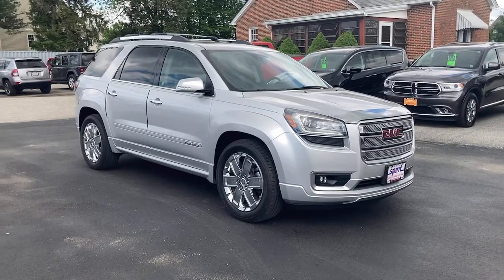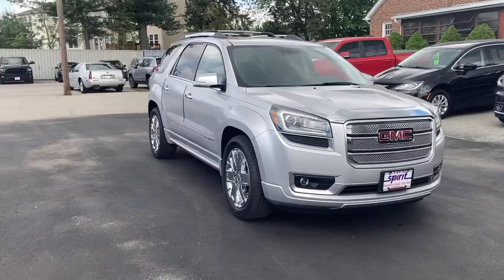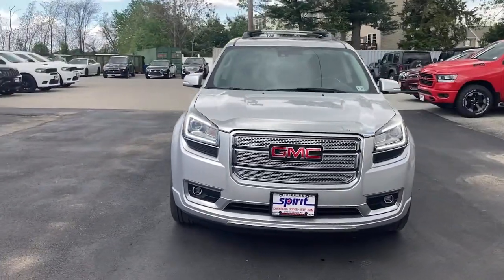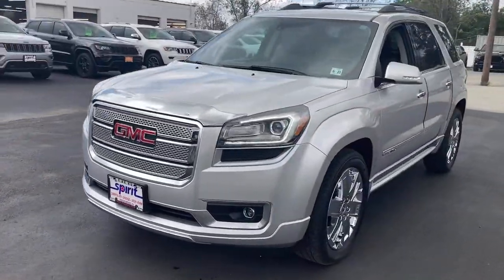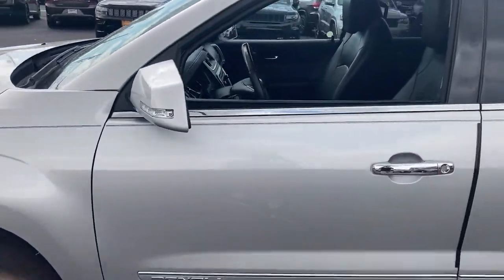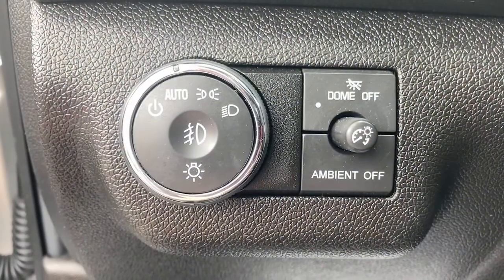2016 GMC Acadia Swedesboro, Turnersville, Mullica Hill, Sewell, Wenonah, NJ 1293701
Quicksilver Metallic  2016 GMC Acadia available in Swedesboro, New Jersey at Spirit Chrysler Dodge Jeep Ram. Servicing the Turnersville, Mullica Hill, Sewell, Wenonah, NJ area.

Very Low Mileage: LESS THAN 47k miles** All smiles!! All Wheel Drive!!!AWD*** How fantastic is this marvelous Acadia* Just Arrived* Optional equipment includes: Wheels: 20' x 7.5' Chrome-Clad Aluminum (4), (0 P) Quicksilver Metallic, Front License Plate Bracket... For more information on this or any other Spirit Chrysler Dodge Jeep vehilce please go
Wheels: 20' x 7.5' Chrome-Clad Aluminum (4), (0 P) Quicksilver Metallic, Front License Plate Bracket, Air bagsfront passenger air bag suppression (Always use safety belts and the correct child restraints. Children are safer when properly secured in a rear seat in the appropriate child restraint. See the Owner's Manual for more information.), Air bagsfrontal and side-impact for driver and front passengerdriver inboard seat-mounted side-impact and head curtain side-impact for all rows in outboard seating positions (Always use safety belts and the correct child restraints. Children are safer when properly secured in a rear seat in the appropriate child restraint. See the Owner's Manual for more information.), Air conditioningrear manual, Air conditioningtri-zone automatic climate control with individual climate settings for driver and right-front passenger and second/third row controls for second and third row passengers, All wheel drive, Alternator170 amps, Audio system controlsin the rear cargo area, Audio system controlsrear with headphone jacks, Audio system featureBose premium 10-speaker system with sub-woofer (Upgraded to (UQS) Bose advanced 10-speaker system with 5.1 surround sound when (U42) rear seat entertainment system is ordered.), Audio system featureUSB port, Audio system featureUSB portdual charge onlylocated rear of center console, AUDIO SYSTEMCOLOR TOUCH NAVIGATION RADIO WITH INTELLILINKAM/FM/SiriusXM radio with CD player6.5' diagonal touch-screen displayUSB port and auxiliary input jack (STD), Audio systemColor Touch Navigation radio with IntelliLink AM/FM/SiriusXM radio with CD player6.5' diagonal touch-screen displayUSB port and auxiliary input jack (Upgradable to (UI7) Color Touch Navigation radio with IntelliLink and Rear Seat Entertainment.), Axle3.16 ratio, Bodypower rear liftgate, Brakes4-wheel antilock4-wheel disc, Consolefront center with 2 cup holders and storage, Cooling systemheavy-duty, Cruise controlelectronic with set and resume speed, Cup holders 10 with (ABB) 7-passenger (2-2-3 seating configuration) and 12 with (ABC) 8-passenger (2-3-3 seating configuration), Daytime Running Lamps, Defoggerrear-window electric, DENALI PREFERRED EQUIPMENT GROUPincludes standard equipment, Door handleschrome (Bright beltline molding.), Door lockspower programmable with lockout protection, Door locksrear child security, EBONYSEAT TRIMPERFORATED LEATHER-APPOINTED ON FIRST AND SECOND ROWS(Includes (KB6) heated and cooled front seats.), ENGINE3.6L SIDI V6(288 hp [214.7 kW] @ 6300 rpm270 lb-ft of torque @ 3400 rpm [364.5 N-m] with dual exhaust) (STD), Engine3.6L SIDI V6 (288 hp [214.7 kW] @ 6300 rpm270 lb-ft of torque @ 3400 rpm [364.5 N-m] with dual exhaust), Exhaustdualflow through fasciaDenali specific, FasciafrontDenali specific, Floor matspremiumcarpeted frontsecond and third rowDenali specific, Fog lampsfronthalogen projector beam, Forward Collision Alert and Lane Departure Warning, GlassSolar-Ray deep-tinted (all windows except light-tinted glass on windshield and driver and front passenger side glass), Grillesignature Denali, GVWR6459 lbs. (2930 kg) (TV14526 AWD models only.), Head-Up Display includes digital multi-function readouts, Headlamp controlautomatic on and off, HeadlampsHID projector low beamhalogen projector high beam, Horndual-note, Instrumentation5-gauge with Enhanced Driver Information Centeroutside temperature indicator and digital compass display, InsulationAcoustic PackageDenali specific, LICENSE PLATE BRACKETFRONT, Lightinginterior ambient light pipe in instrument panel, Lightinginterior with theater dimmingcargo compartmentreading lights for front seatssecond row reading lamps integrated into dome lightdoor-and tailgate-activated switches and illuminated entry and exit feature, Luggage